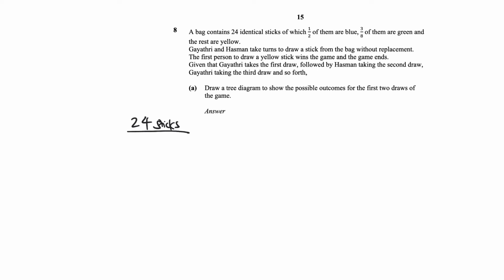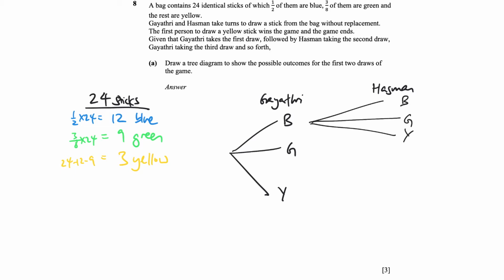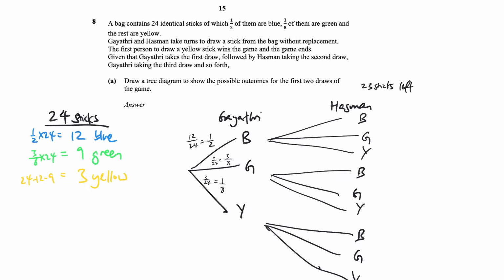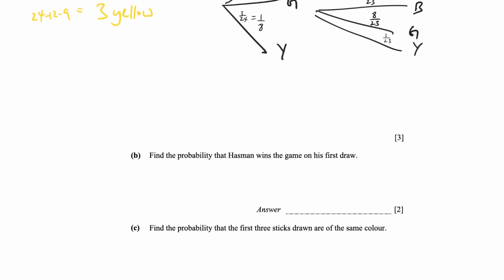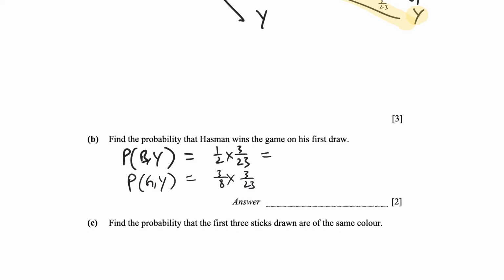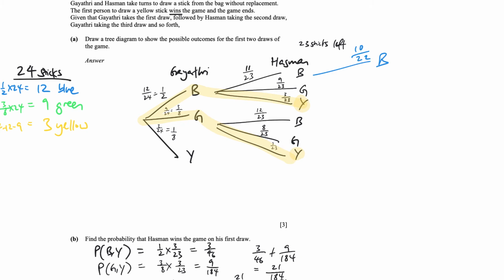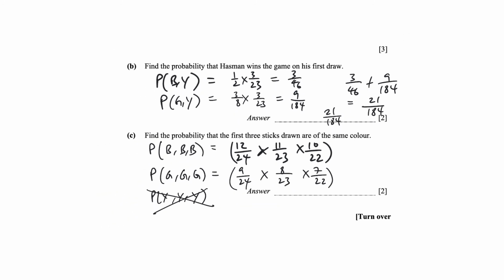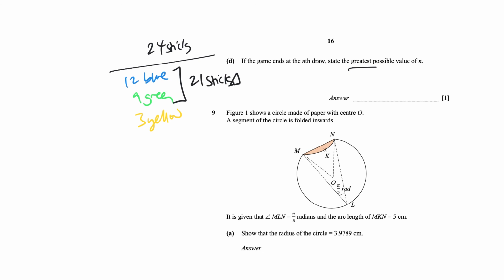OSS Prelims P2 2021 (question 8)